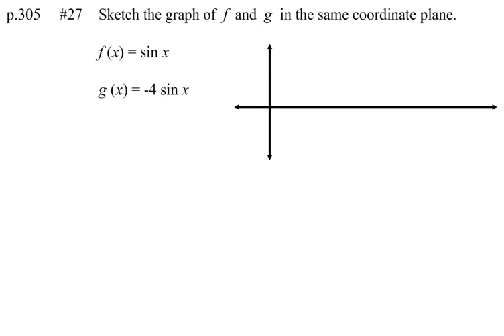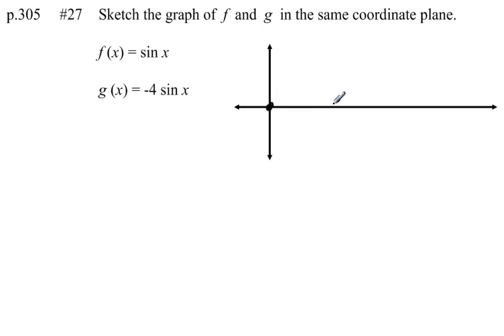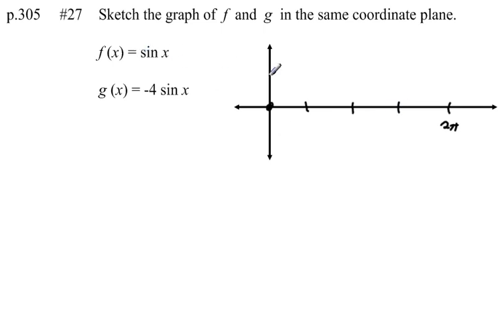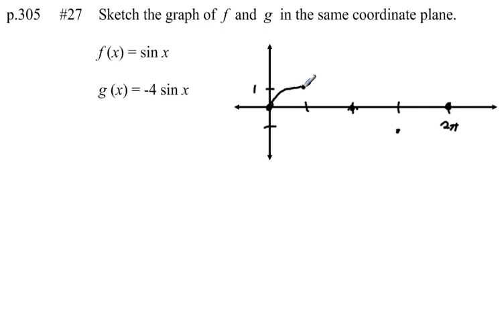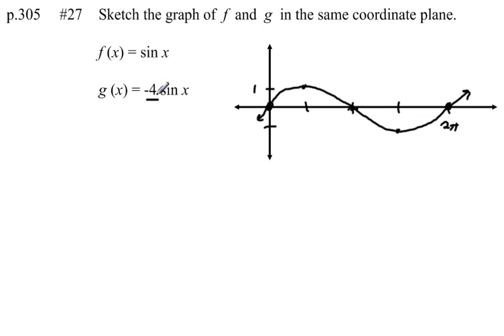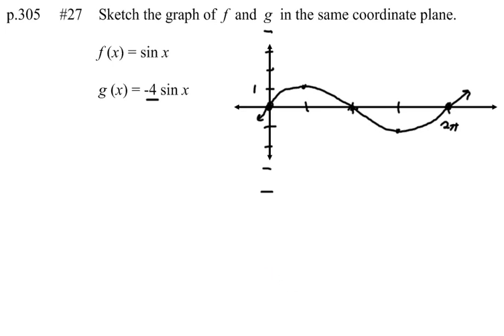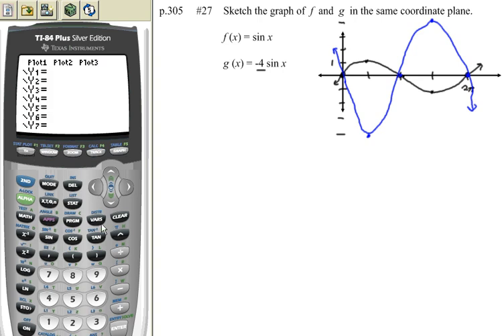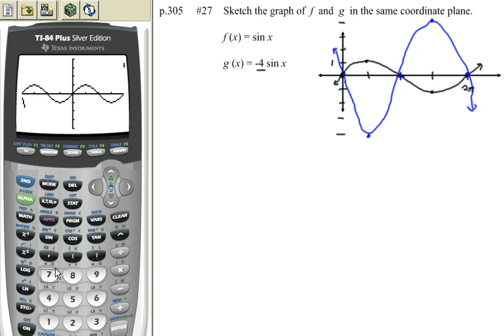Pre Calculus Chapter 4 p.305 #27